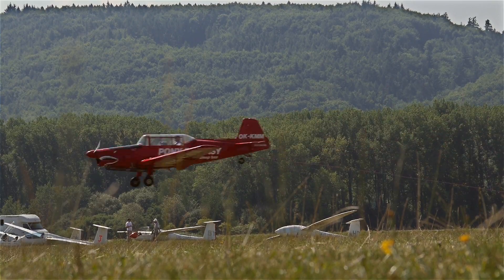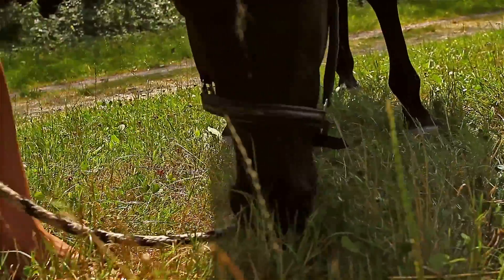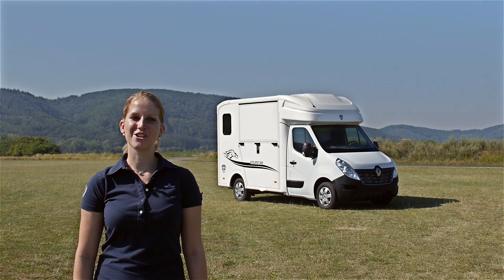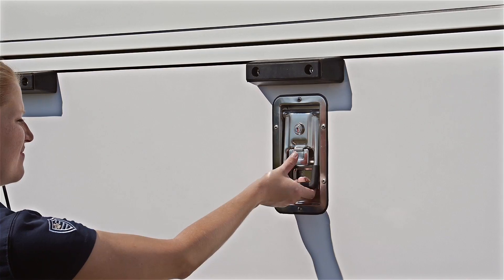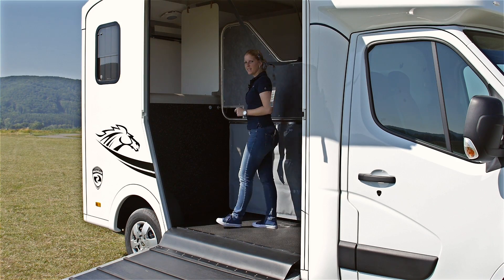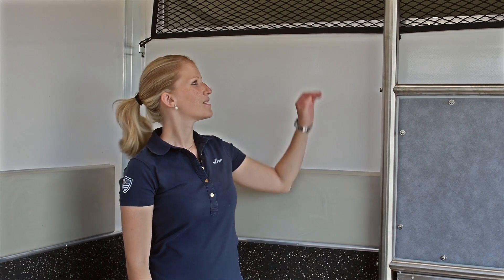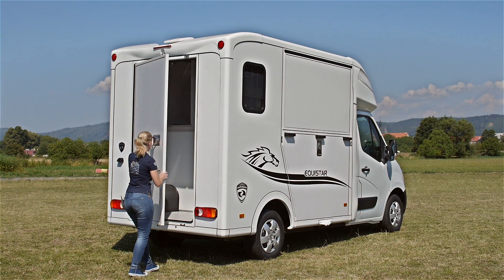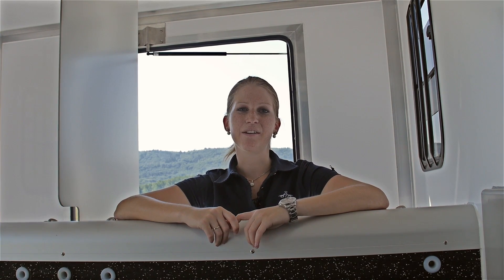Paragan Horseboxes - about Equistar 3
We seeing the world through horses' eyes